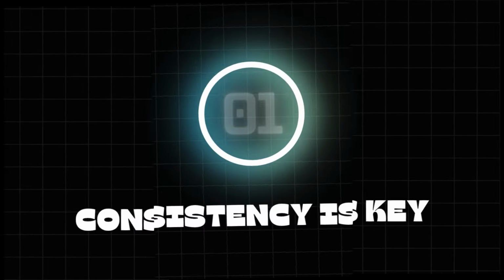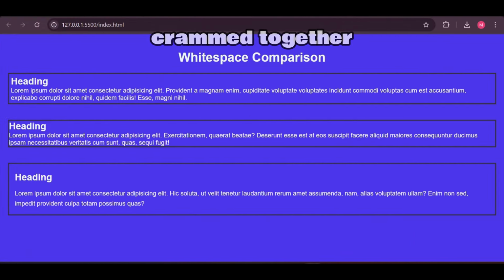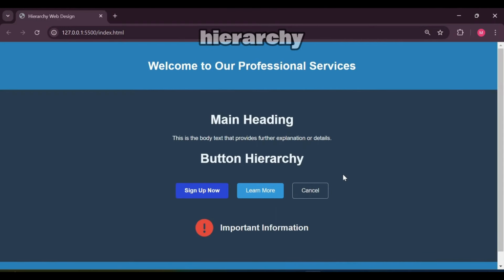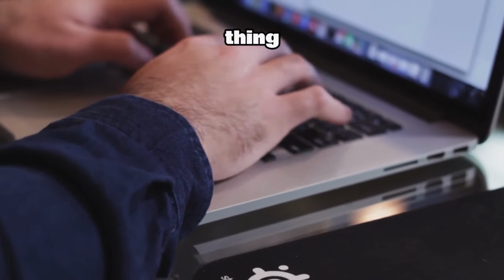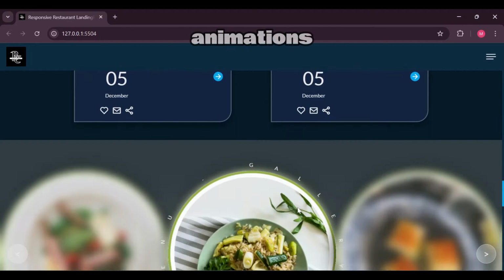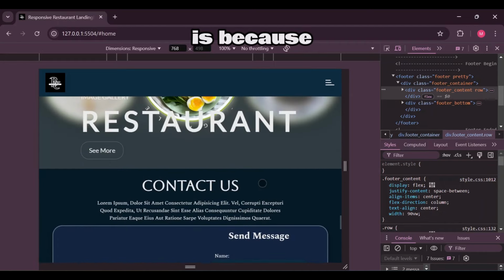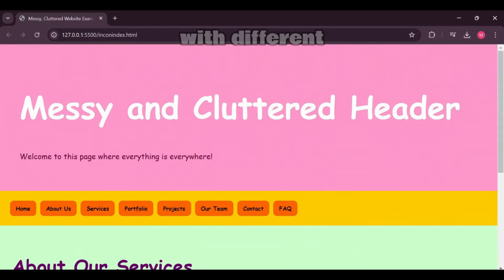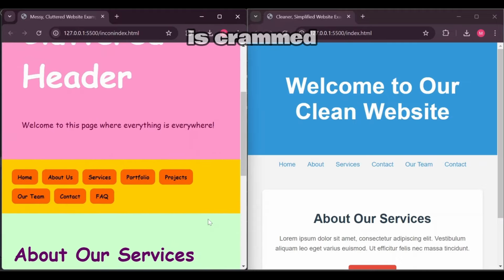5 Essential UX/UI Design Tips for 2025: Consistency, Responsiveness & More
Are you ready to take your web design skills to the next level? In this video, I share the Top 5 UX/UI Design Tips that every web designer needs to know! Whether you’re just starting out or looking to improve your design skills, these tips will help you create stunning, user-friendly websites that boost user engagement. From mastering consistency to minimizing cognitive load, I’ll walk you through essential UX/UI principles that can transform your designs.

⏰ Chapters: ⏰
00:00 – Introduction to UI UX Design Tips and Tricks
00:12 – Tip #1: Consistency is Key
00:52 – Tip #2: Use White Space Effectively
01:59 – Tip #3: Create Visual Hierarchy
04:28 – Tip #4: Interactive and Responsive Elements
06:36 – Tip #5: Minimize Cognitive Load
08:23 – Final Thoughts and Feedback
08:45 – Outro